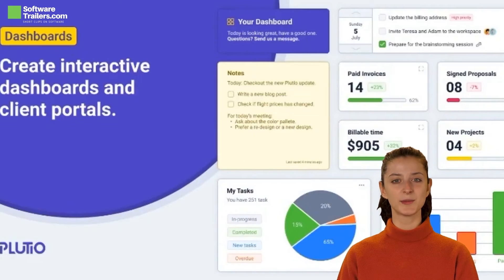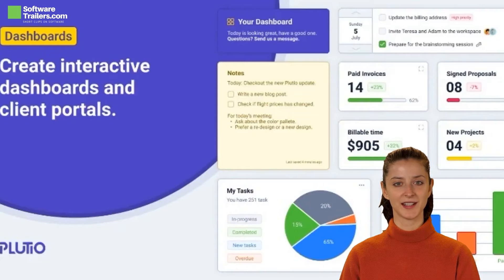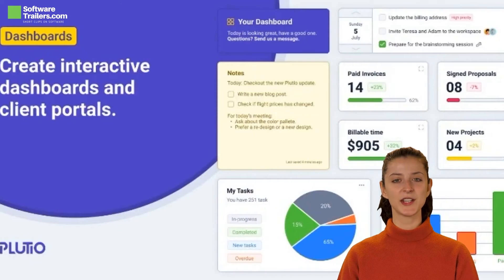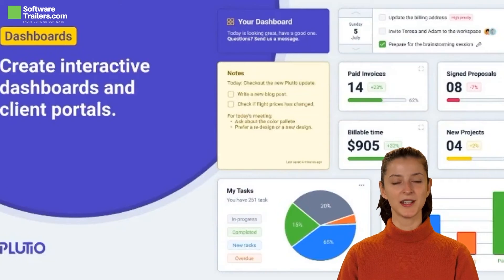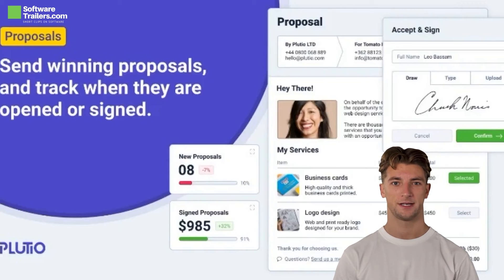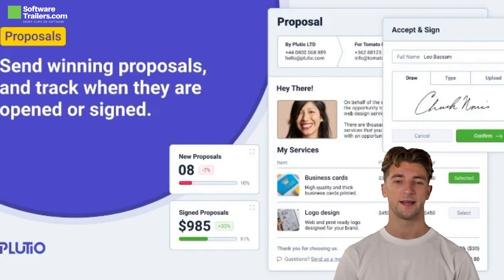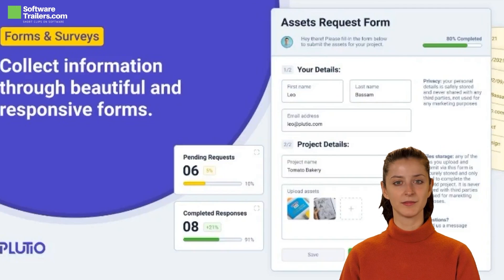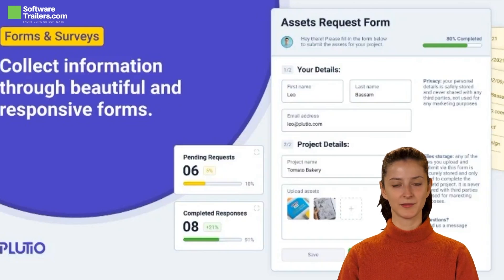Plutio | Details on Features, Lifetime Deal, Notable Benefits, and More...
Plutio allows you to manage your business from A to Z on one intuitive, centralized, and deeply customizable platform.
🔥 Plutio Lifetime Deal has expired ➤ [For Limited Time]

💥 Notable benefits of Plutio:
- Run your entire business from one centralized and deeply customizable platform
- Alternative to: Basecamp, Asana, Trello, and Dubsado
- Stay on top of your accounting with winning proposals, invoices, and billable timesheets
- Best for: Freelancers, small teams, and project managers looking for an all-in-one solution to manage their business

🟢 Hashtags!